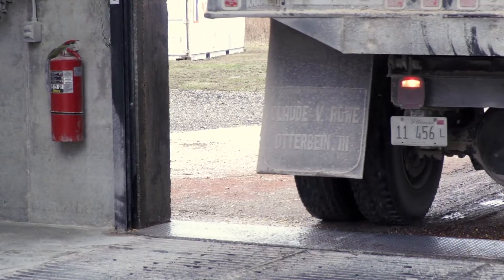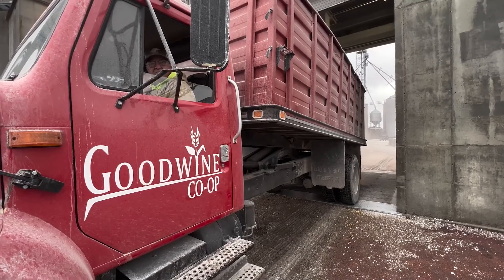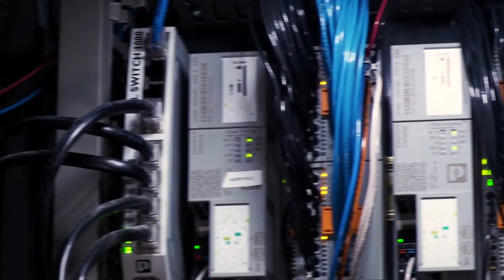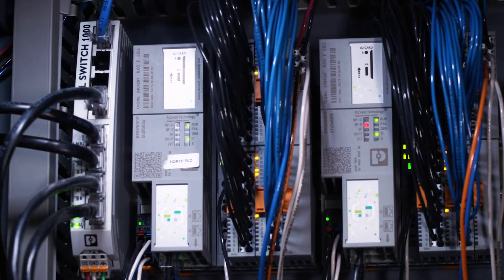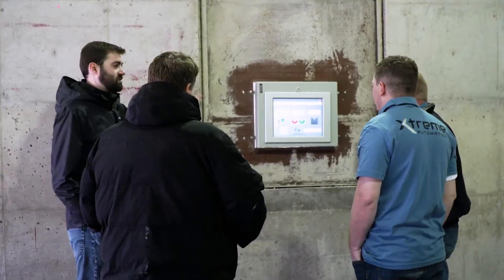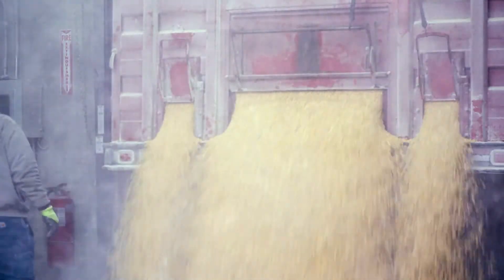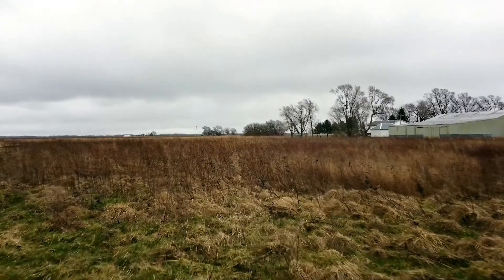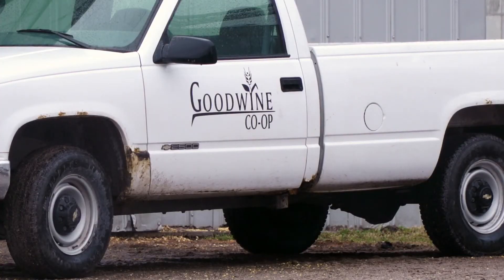Xtreme Automation boosts productivity with PLCnext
Xtreme Automation is a one-stop-shop for advanced control systems designed for harsh environments. Xtreme Automation needed a solution for a farmer co-op that required extensive databasing, in-the-field-customer configuration of drives and I/O via an HMI, writing data to a remote location, and the ability to send notifications. Phoenix Contact implemented PLCnext to store data, measure variables, and record customer configurations for drives and I/O. With the additional support of Axioline Smart Elements backed by Phoenix Contact’s Limited Lifetime Warranty, Xtreme Automation improved safety, reduced labor cost, boosted efficiency, and improved customer relations with simplified processes.